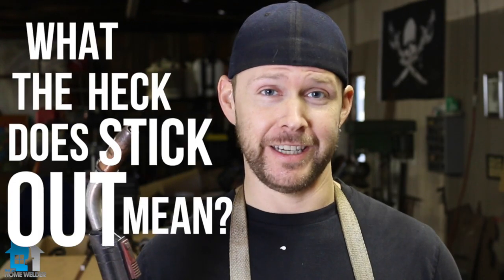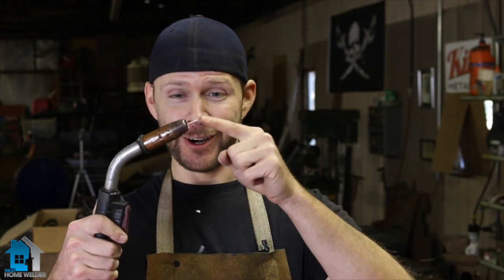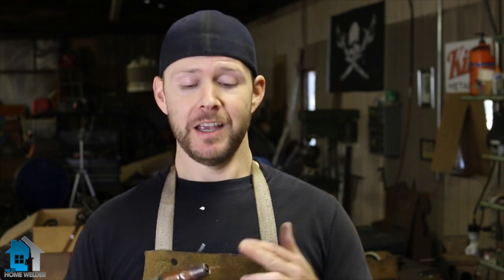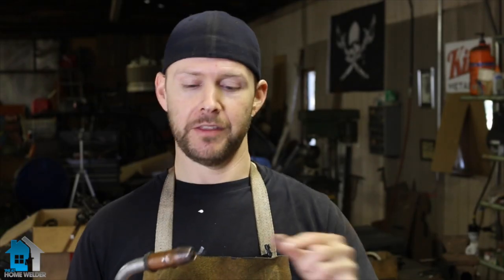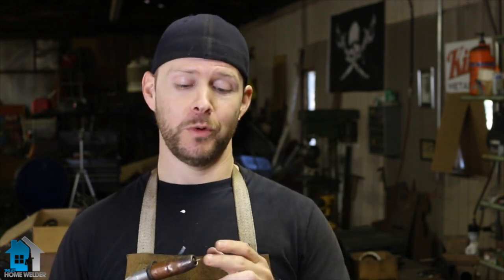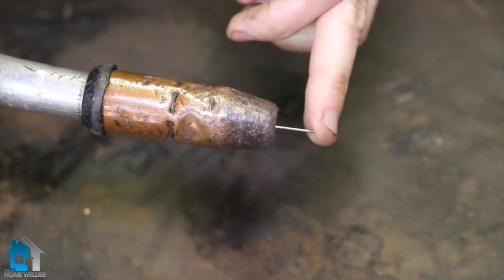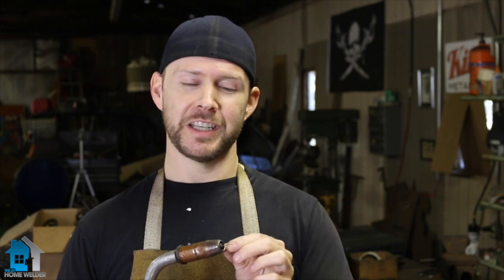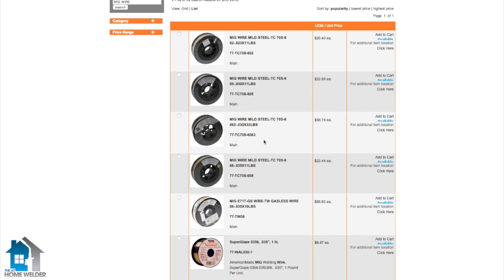MIG Welding: What Does "Stick Out" Mean and When It Matters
Welding terms can be confusing. Here's a quick video covering the MIG welding term "Stick Out". We explain what it means and when Stick Out actually matters.